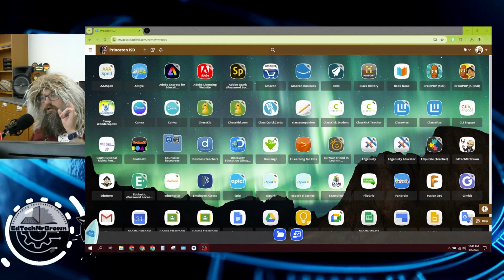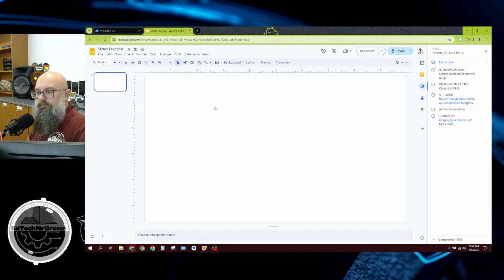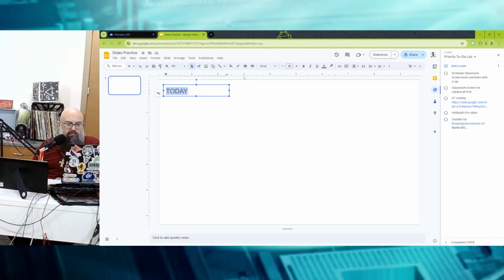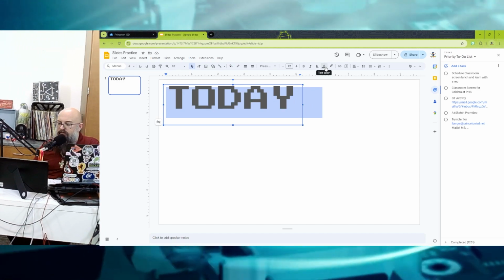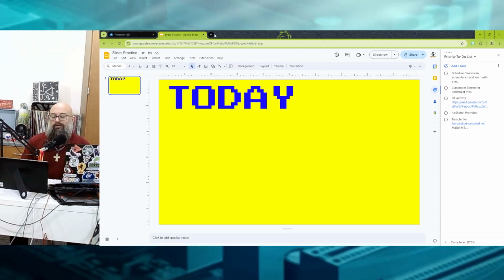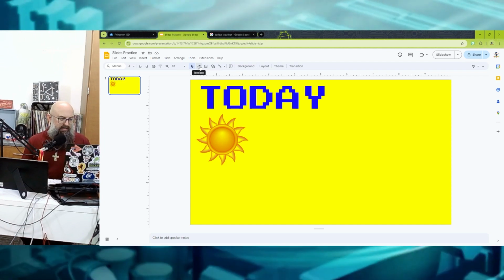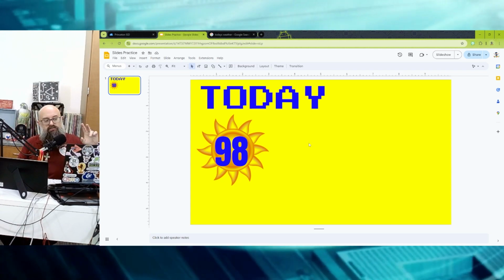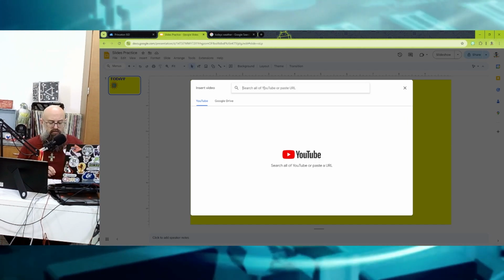Student Google Slides Training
Here is an interactive walkthrough training to introduce your students to Google Slides.  Have them login to their Chromebook or PC and follow along with me.  Your students will develop and practice the basic skills needed to create a Google Slides presentation.